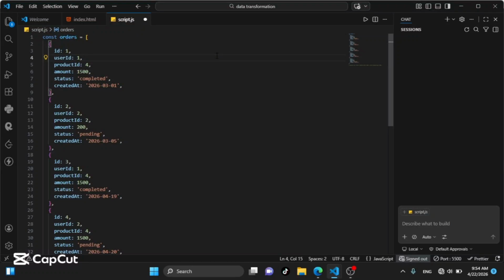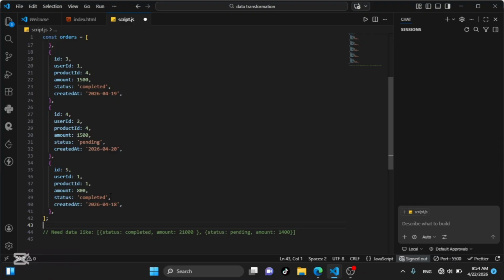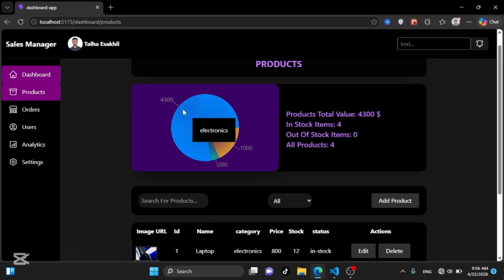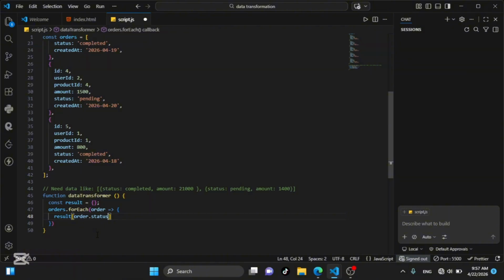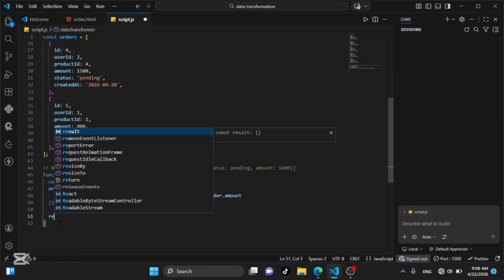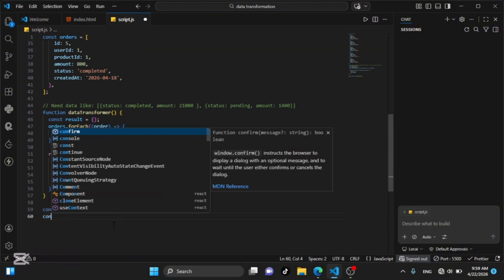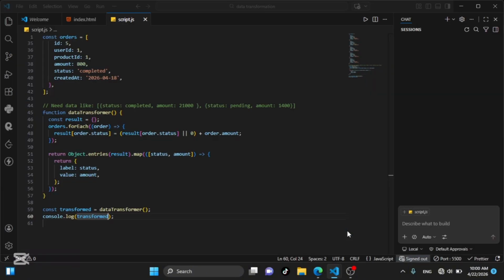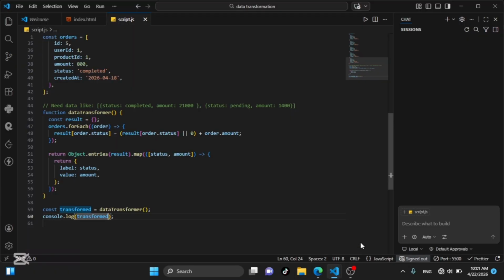Stop Struggling with Charts — Learn Data Transformation (JS + React)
Struggling to convert raw data into charts in your projects?

In this video, I show how to transform real-world data (orders, products, users) into chart-ready data step by step using JavaScript and React.

You’ll learn:
- How to structure data for charts
- Grouping and aggregating data
- Calculating metrics like revenue
- How to think like a real developer when working with data

This is not just a UI tutorial — it’s about understanding how data flows in real applications.

If you're building dashboards or working with charts, this will save you hours of confusion.

Tech used:
- JavaScript
- React
- Chart libraries